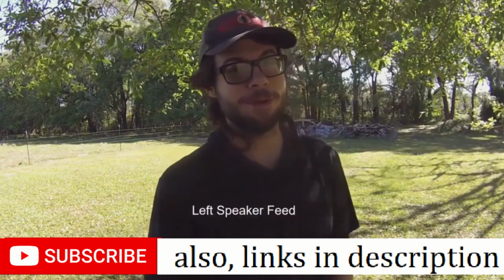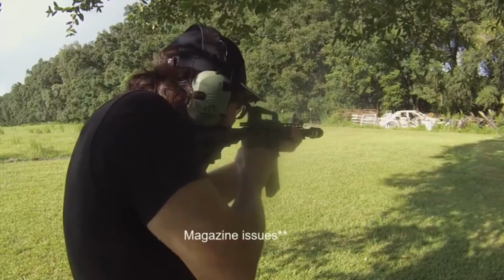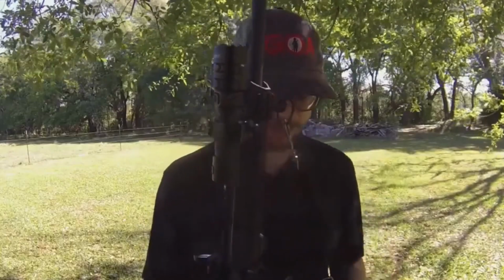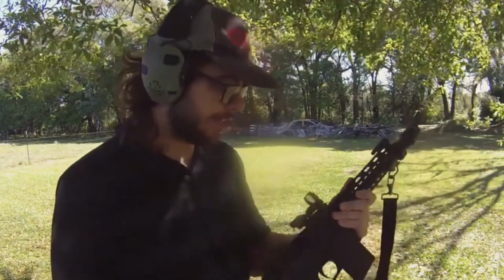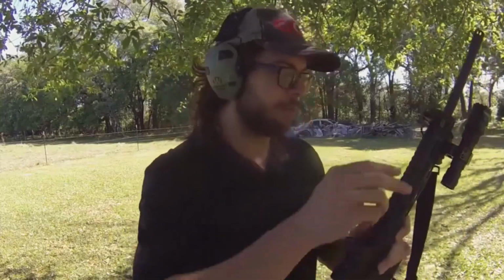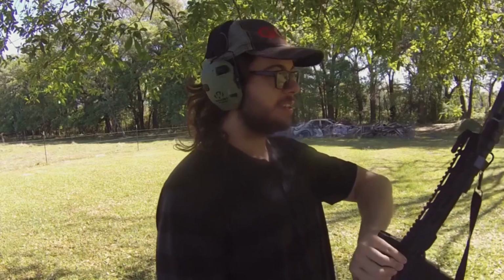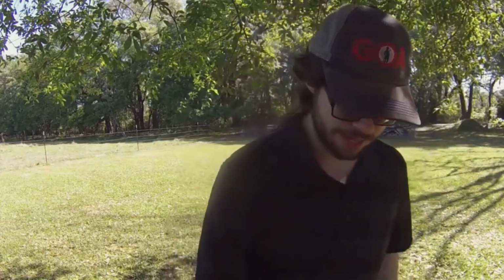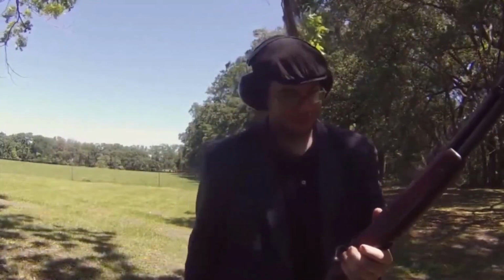Modern Entry Level Guns Are Still Good